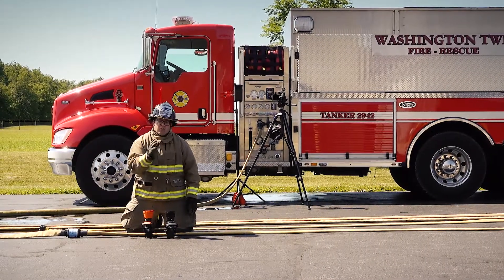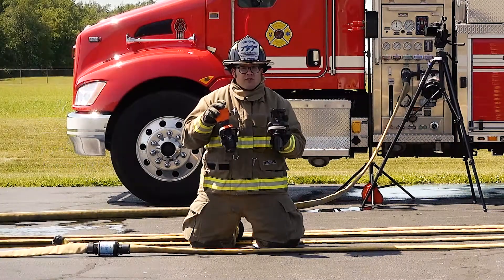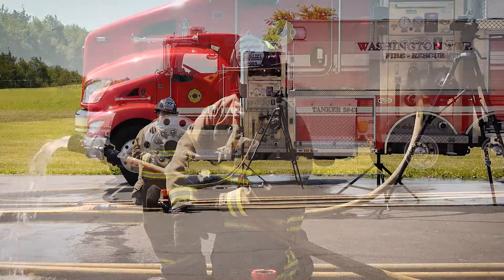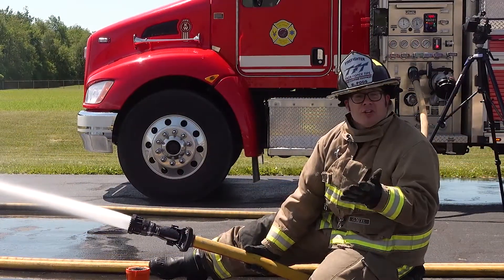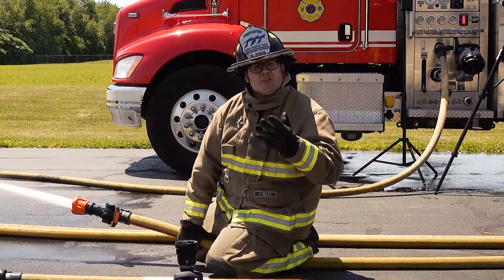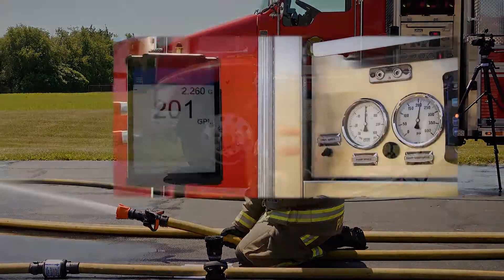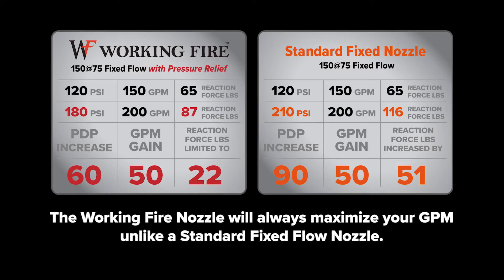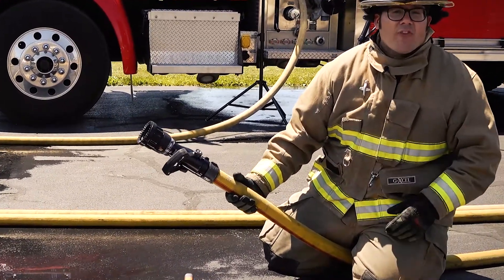The Working Fire Nozzle Always Maximizes GPM and Minimizes Reaction Force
The Working Fire Fixed Flow Nozzle with Pressure Relief wins again.  When you need to over pump to get more GPM, the PDP increase to get a 50 GPM increase is over 50% less than a standard fixed flow nozzle.